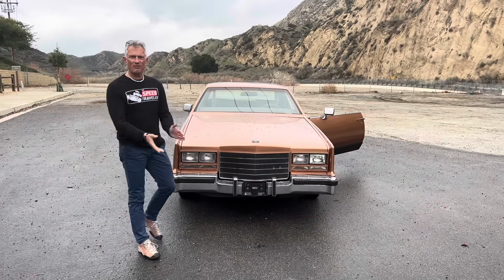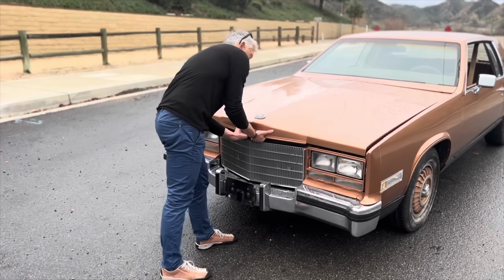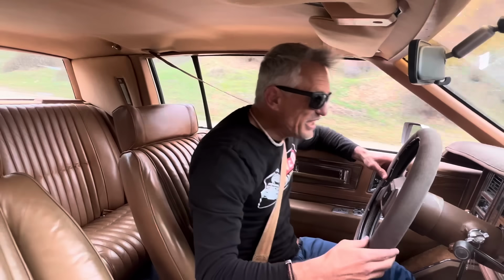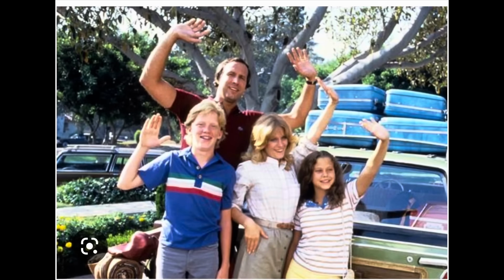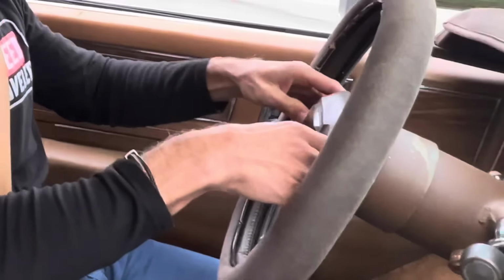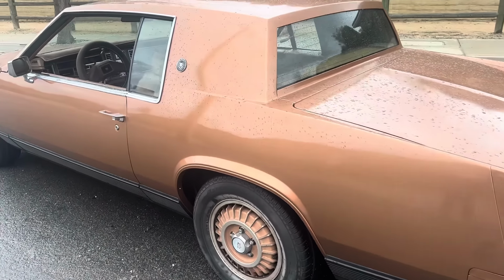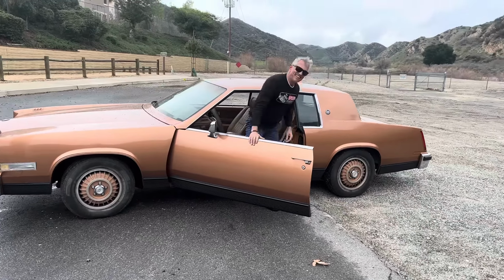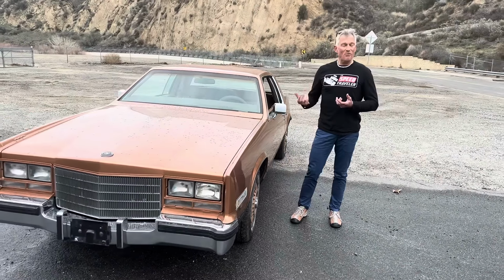The Rarest Cadillac of the 1980s? 1983 Eldorado Touring Coupe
Speed Traveler Chris reviews and drives this ultra rare 1983 Cadillac Eldorado Touring Coupe. One of only about 1100 for model year 1983 and 4000 in a total production run, the Cadillac El DoradoTouring Coupe was made to compete with Mercedes and BMW in the early 1980s. With a lower stance, stiffer suspension, buckets seat, lack of chrome and flat badging, the Touring Coupe certainly looked the part of touring car - did it succeed? Watch as Chris takes this ultra rare "Caddie" for a spin and gives his opinion.